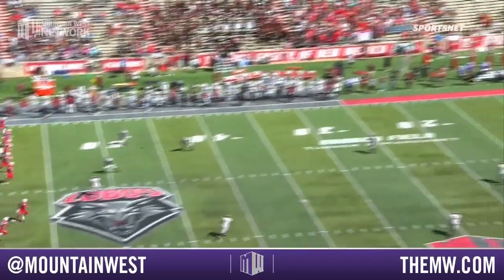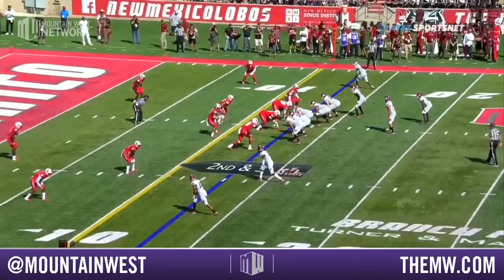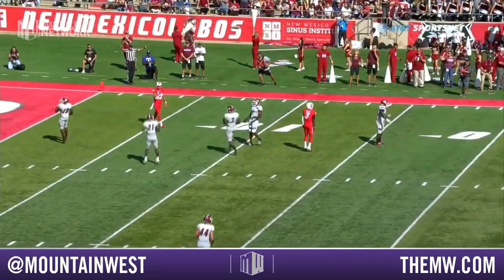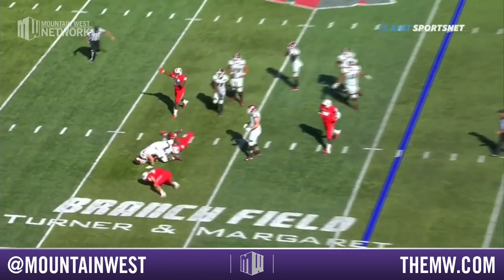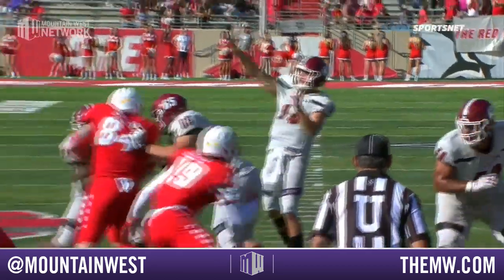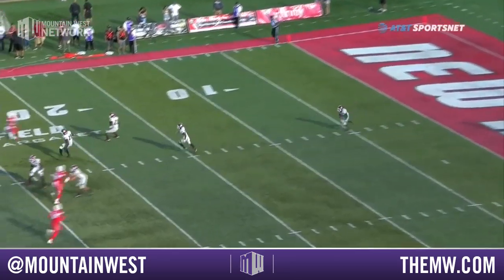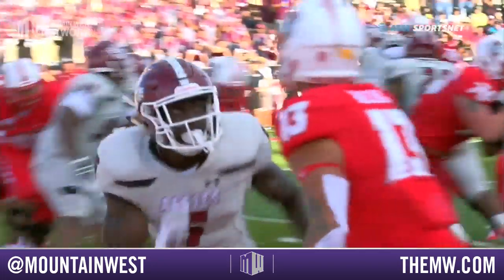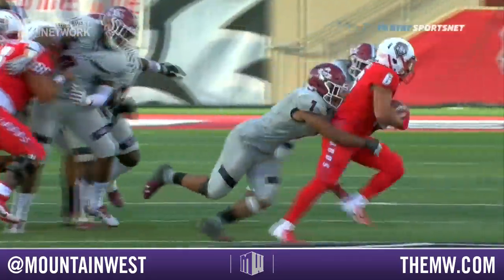CONDENSED GAME: New Mexico State Aggies vs New Mexico Lobos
New Mexico State Aggies vs New Mexico Lobos